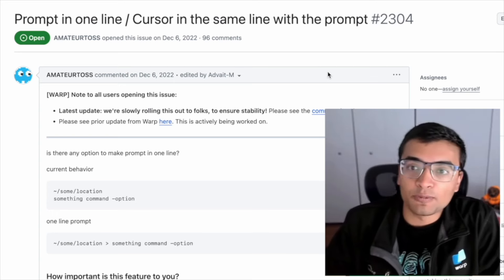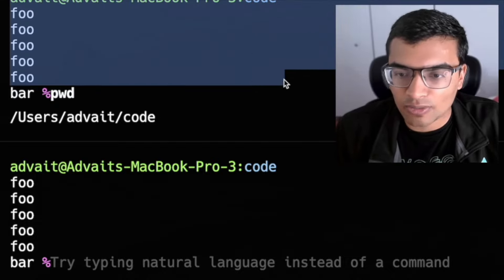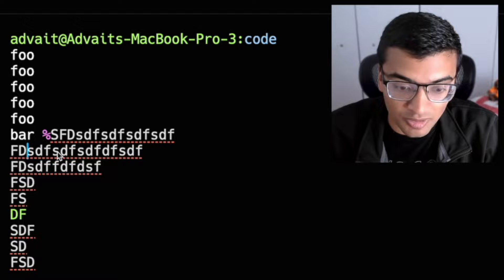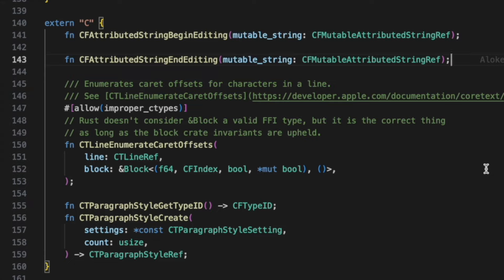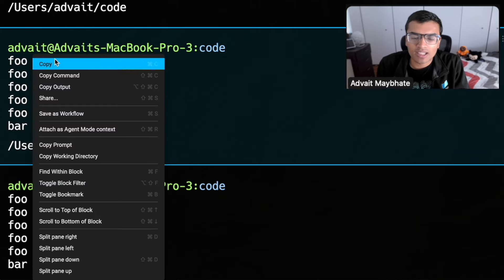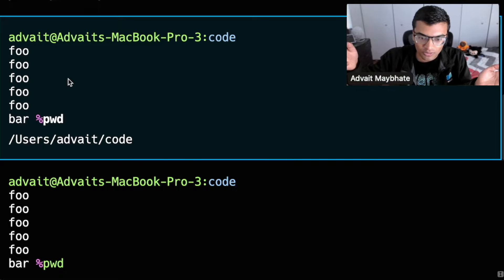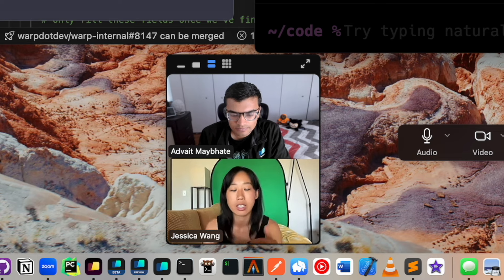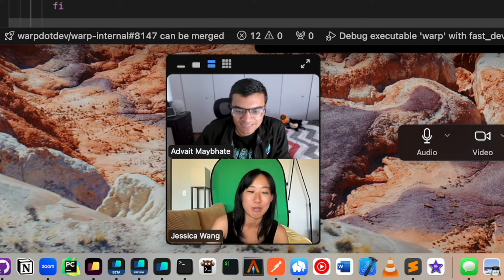Just launched our MOST requested feature of 2024! (deep technical dive)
Most classic terminals have an input editor that sits inline with the shell prompt on a single line. By default, Warp’s prompt puts the input editor on a new line that sits below the shell prompt.

Early on, this quirky new line prompt was a design trade-off that enabled Warp to support some novel usability features for the terminal, including grouped blocks of commands and block actions.

However, as more and more developers started to switch to Warp from their legacy terminals, the requests for the more traditional “same line prompt” experience came flooding in. Same Line Prompt became Warp’s most highly requested feature in 2024.

00:00 Introducing Advait
00:37 Explaining the feature (same line prompt)
01:58 Why did you choose this feature specifically?
02:38 What was your high level approach to implementing same line prompt?
04:46 How this implementation affected scrolling in Warp
06:39 How this implementation affected text selection in Warp
07:43 How this implementation affected text wrapping in Warp
11:28  How this implementation affected rendering finished blocks in Warp
12:38 How we maintain demarcation between prompt and command
17:31 PS1 prompt vs Warp prompt (bindkeys + terminal to shell communication)
23:10 We tell you how long it took to build the feature